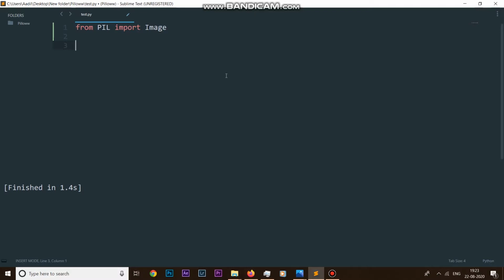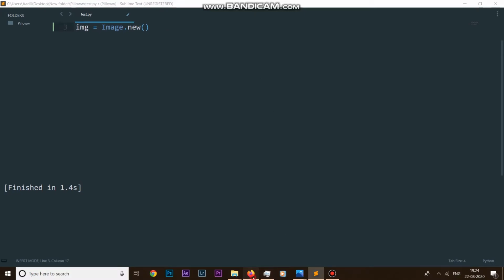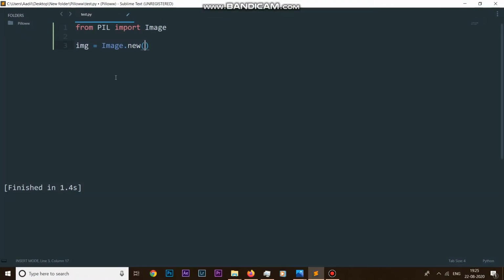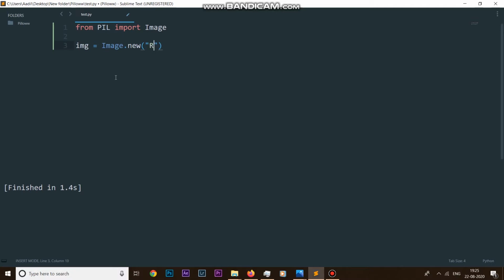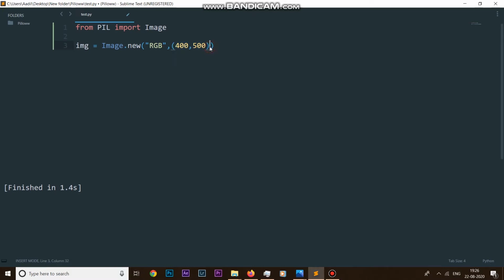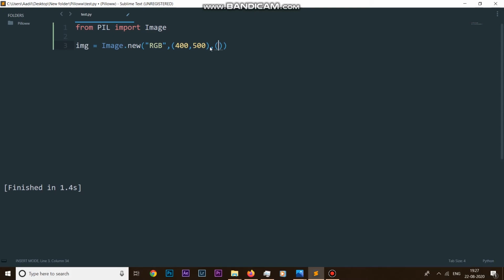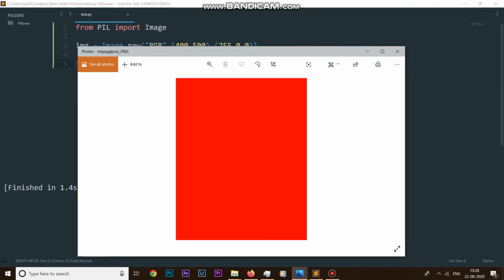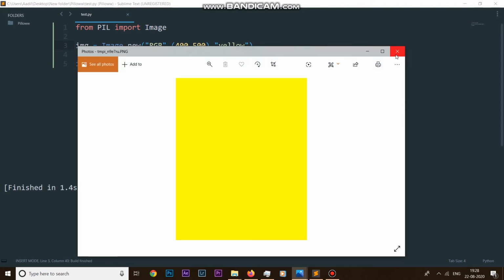Python Pillow (PIL) Tutorial - Create a new image with PIL.Image.new() method in python